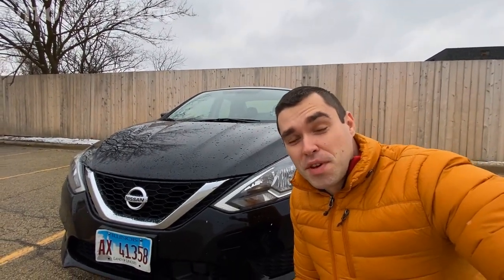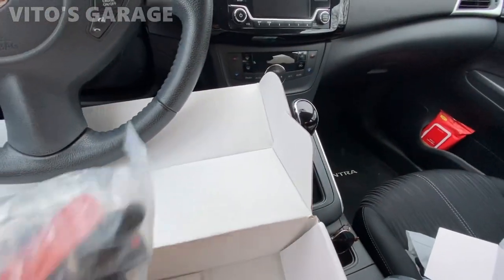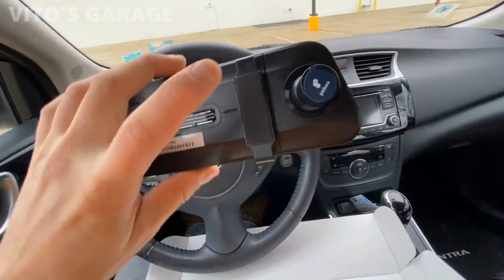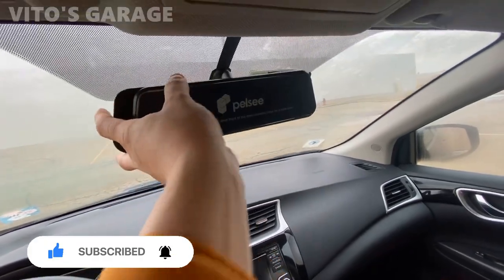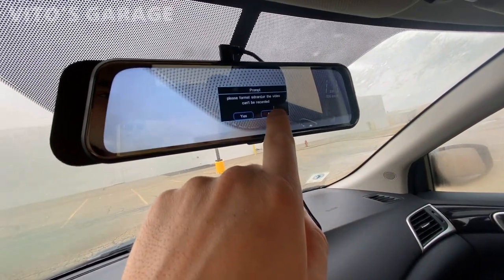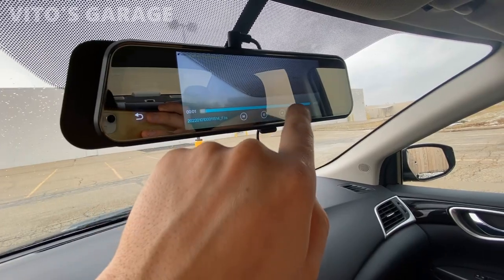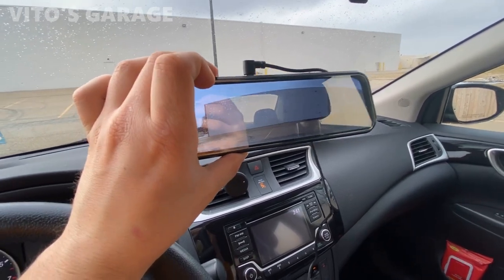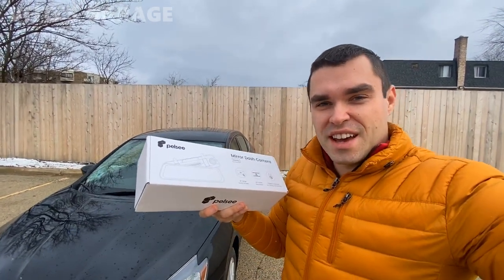Pelsee Mirror Dash Camera Review!! Pretty Cool!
Hey Friends:)

Today I am reviewing a pretty cool mirror dash camera!! Check it out!

Link to Mirror Dash Camera

Hardware kit

I love socializing and meeting new people:
1) VITO'S GARAGE ON FACEBOOK: